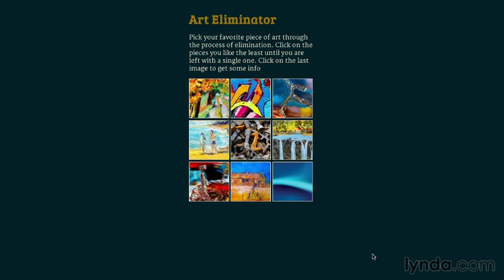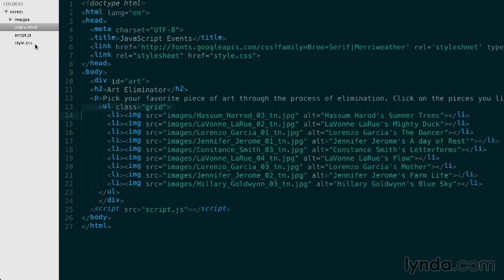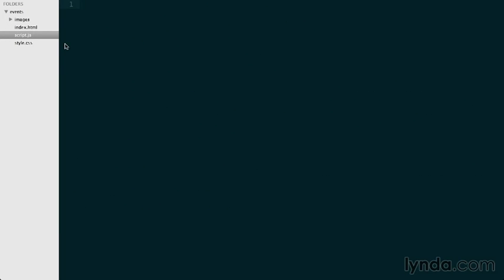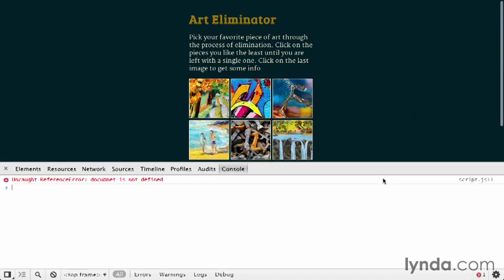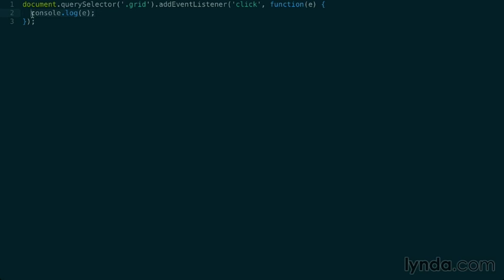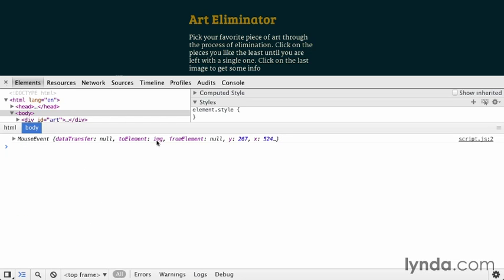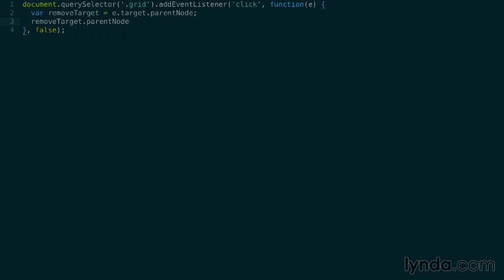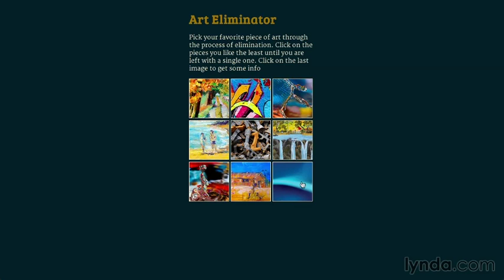1 Removing DOM elements with events